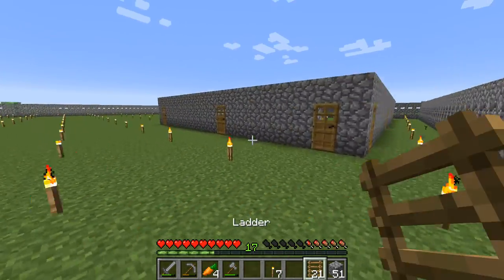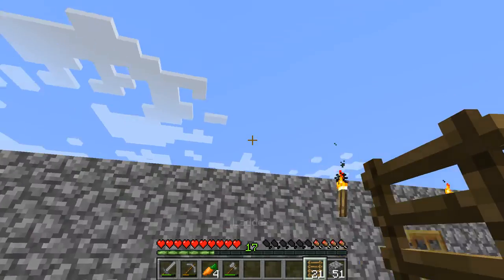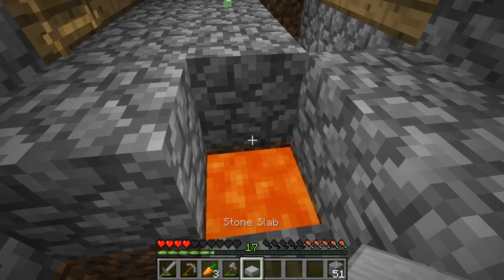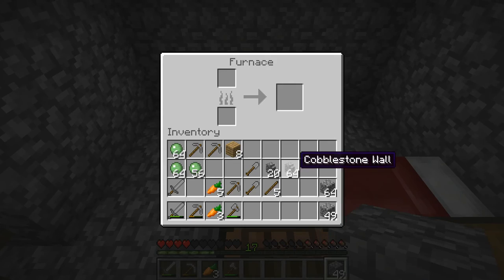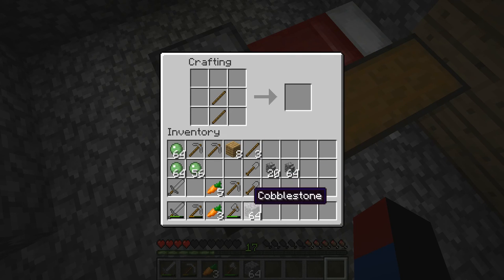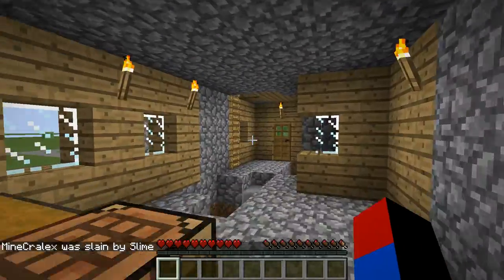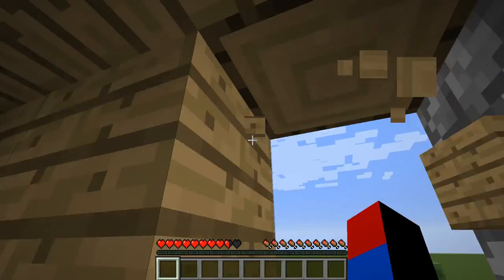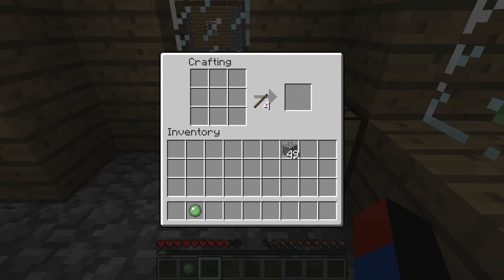Minecraft-Vanilla Superflat Survival(5)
Welcome to episode 5 of my Vanilla Superflat survival series, If you have not seen the first episode, I strongly recommend that you visit my "Vanilla Superflat Survival" playlist where you can find all of the episodes exactly in order from first to last or the newest.